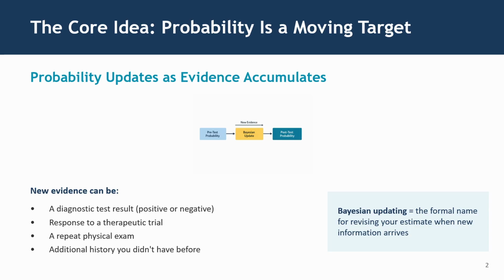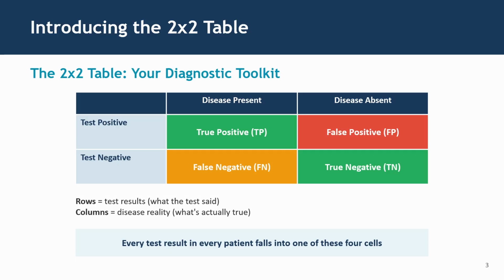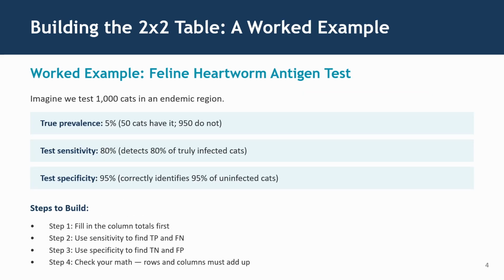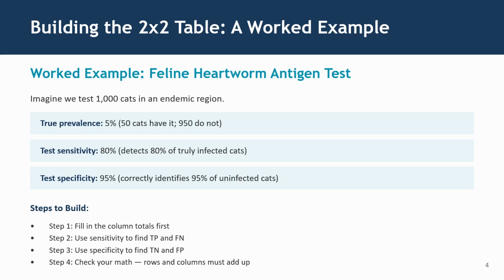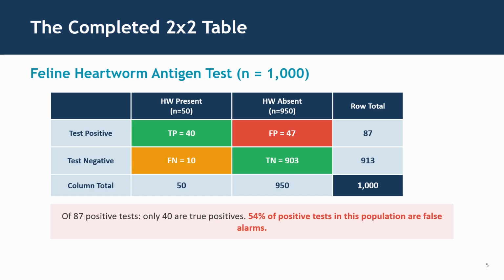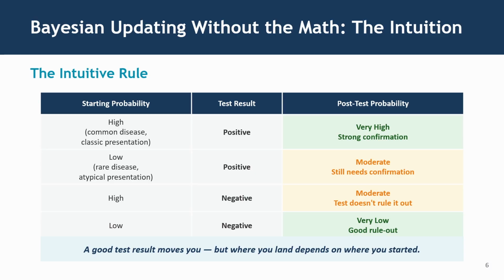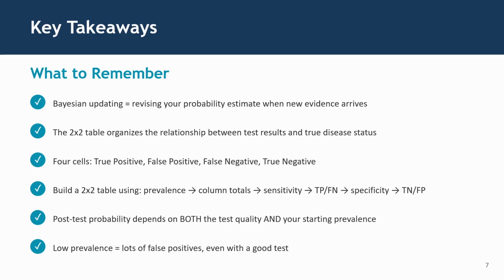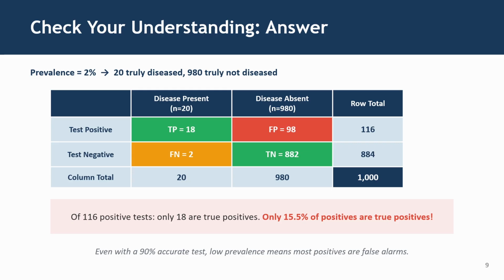Updating Your Mind: Bayesian Thinking at the Bedside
Ever wonder why a "positive" test result doesn't always mean your patient is truly positive? This mini-talk breaks down Bayesian updating — the process of revising your probability estimate as new evidence arrives — and shows you how to use the 2x2 diagnostic table to think clearly about test results in clinical practice.

🔬 What you'll learn:
Why probability is a moving target that shifts with every new piece of evidence
How to set up and interpret the 2x2 table (TP, FP, FN, TN)
A step-by-step worked example using feline heartworm antigen testing
Why low prevalence leads to surprisingly high false-positive rates — even with a good test
The intuitive rule: a test result moves you, but where you land depends on where you started

Series Info: Veterinary Epidemiology Mini-Talk Series Unit 1, Talk 2 | Concepts: P03, M04 Target time: 12–15 minutes @VeterinaryEpidemiology